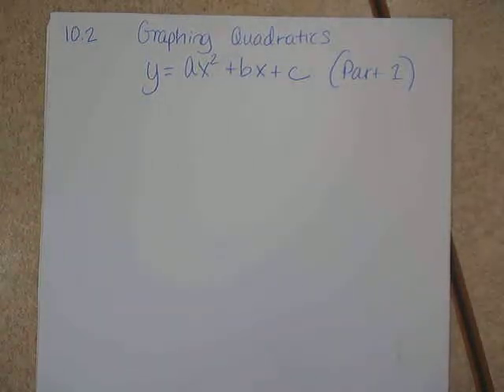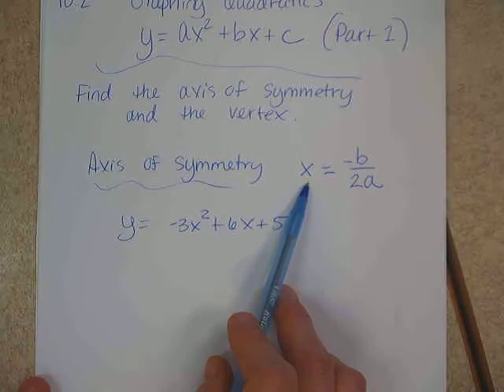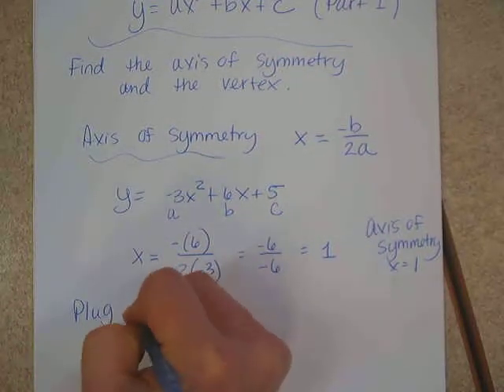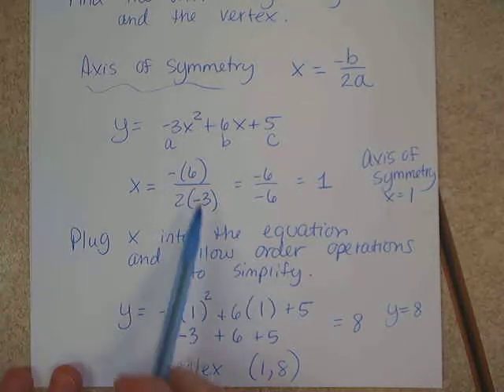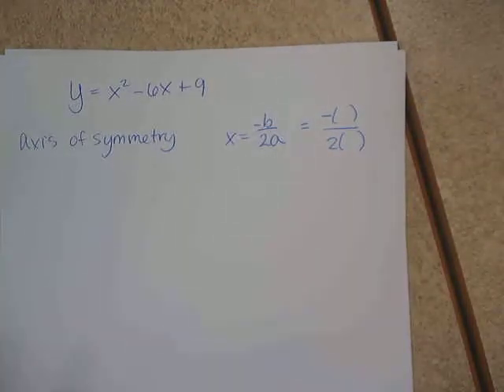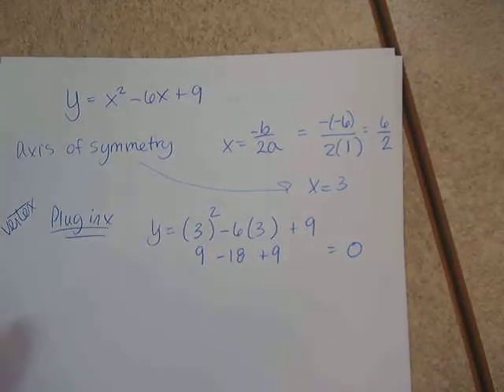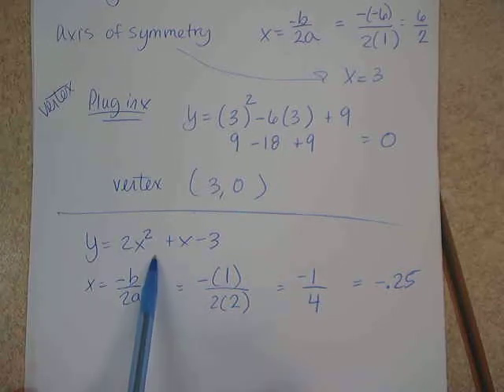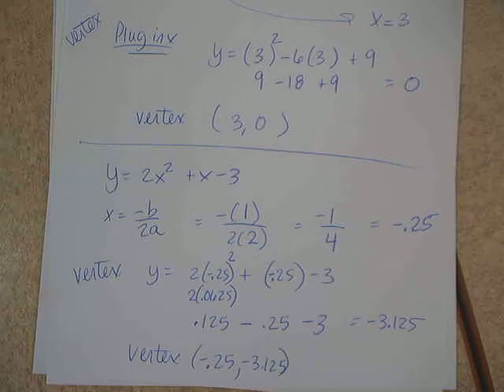Algebra 10 2 Graphing quadratics part 1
Finding the axis of symmetry and vertex of a quadratic equation with a, b and c.